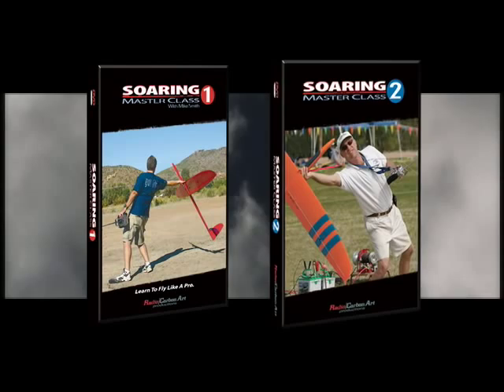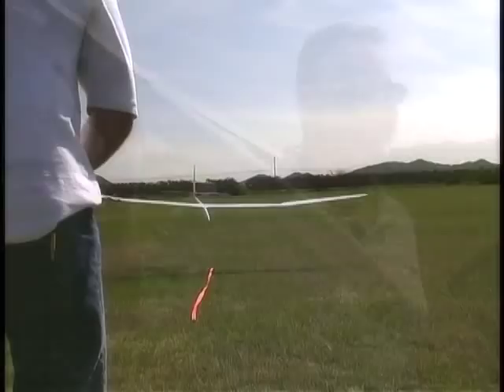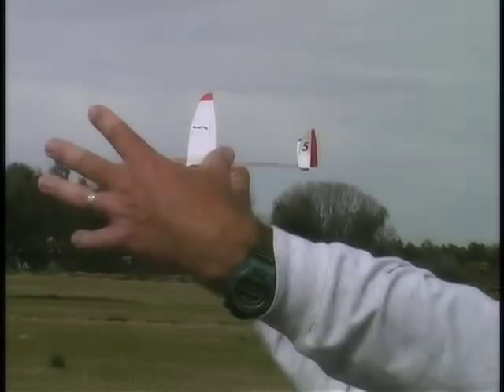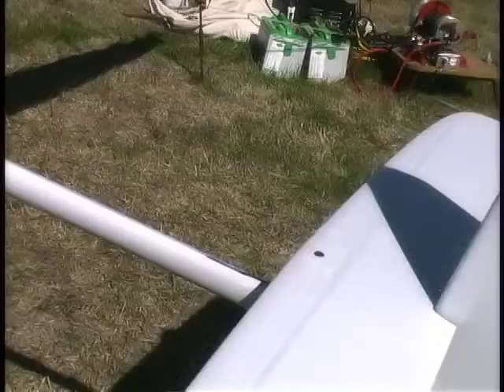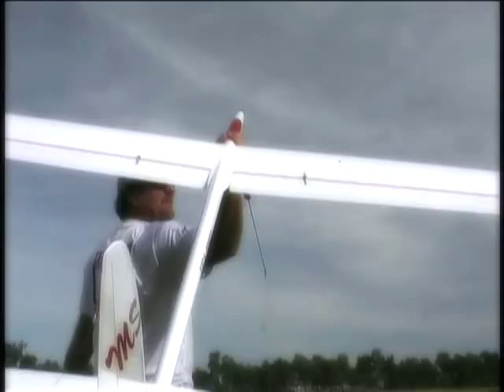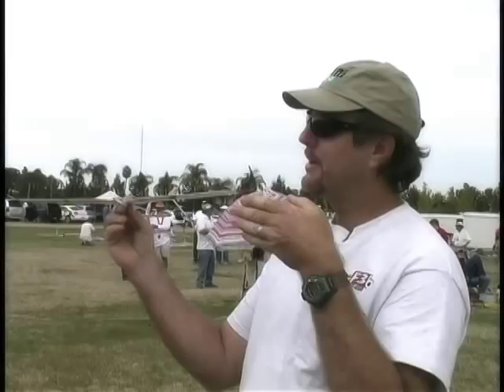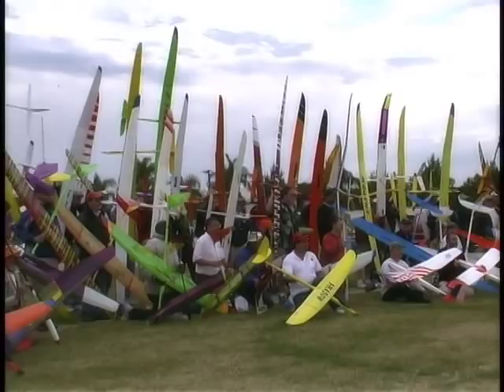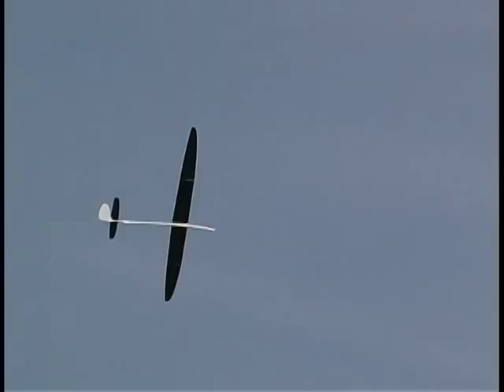Soaring Master Class 2 R/C Soaring Training Video Preview Trailer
The Soaring Master Class 2 r/c soaring training video features champion glider pilots Daryl Perkins, Mike Smith, Skip Miller, Tom Kiesling, and Cody Remington. This 2 hour program teaches a variety of soaring skills that any RC soaring pilot can use to improve their flying experience.

For more information and to purchase the digital download edition of this training film, go to our

Each Digital Edition DRM-Free mp.4 video training program you purchase and download will play on any phone, PC or iPad, and can be transferred and copied to any other device you own.